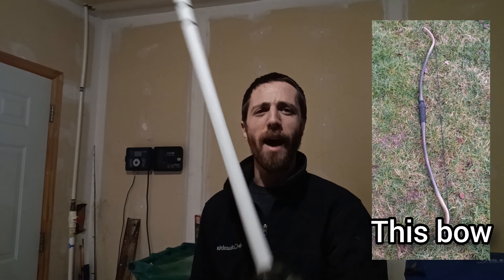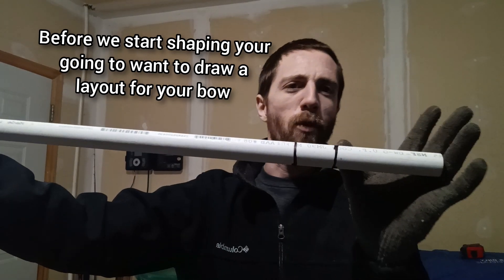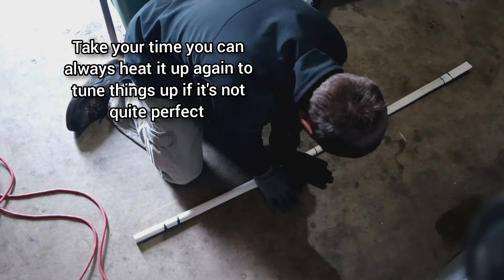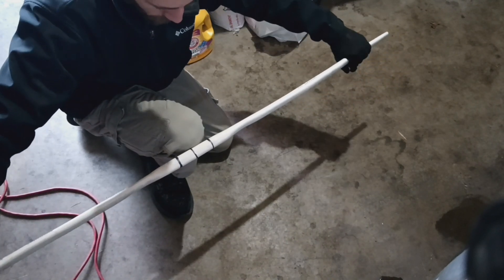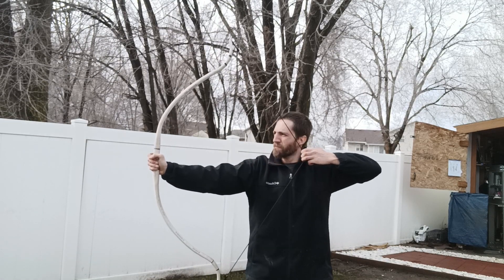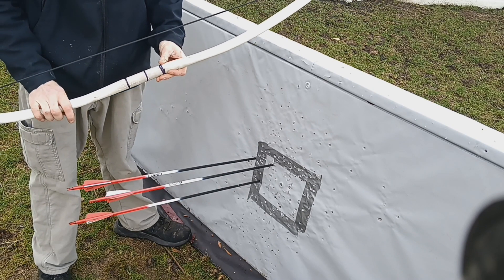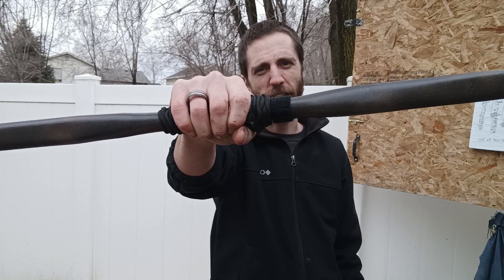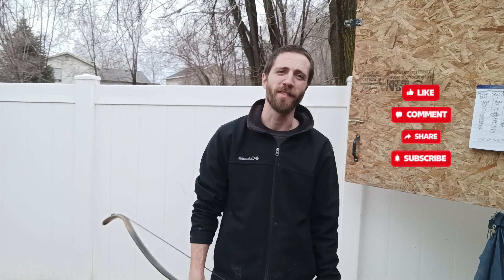Making A 30lb PVC Bow By Hand With Basic Tools - can a Bladesmith make a bow?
So I know that bow making is a bit outside of my wheelhouse but I decided after seeing how easy @BackyardBowyer made it look to try my hand at making a 30lb PVC bow turns out it's just as easy as he made it look. follow along as I make my first bow and test fire it a few times. I will be making a few more as I got a lot more PVC than I needed for this project. check out @BackyardBowyer to see all the crazy and cool designs that he has made.